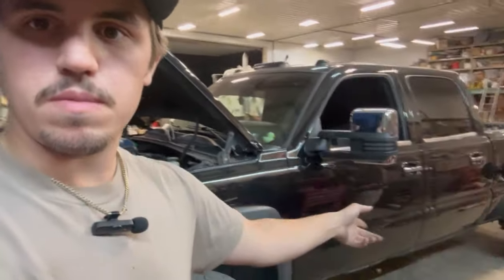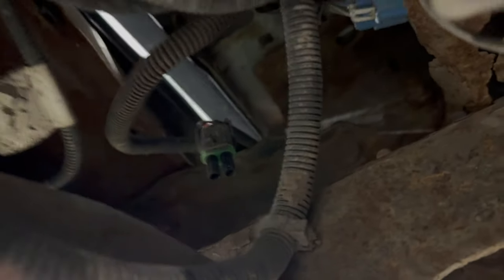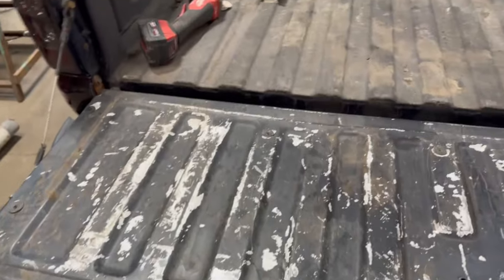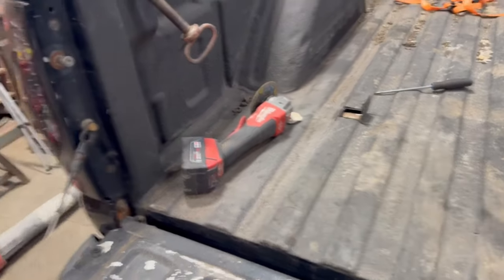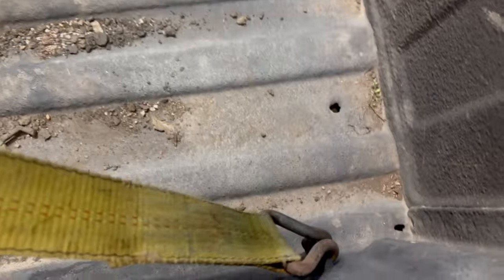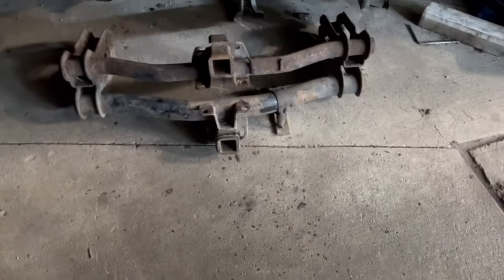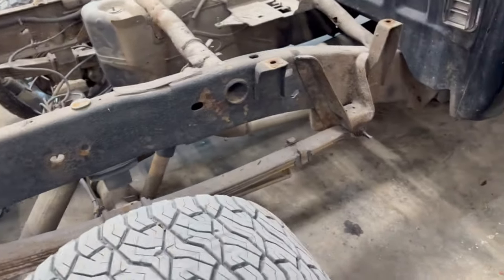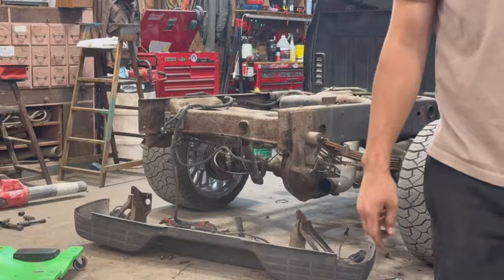Tearing Down the Duramax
In this video, I take you with me tearing down my 2004 Duramax and showing how to take the whole truck apart.

Boost Auto Parts
Spelab
KBS Coatings
PPE Power
B&W Hitches
Kryptonite Suspension